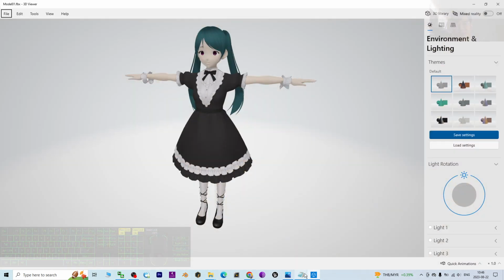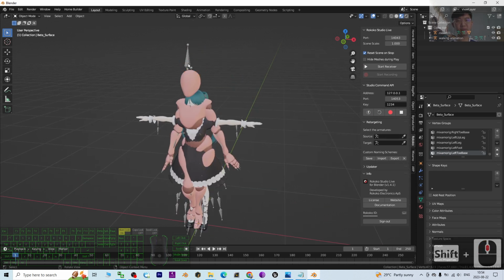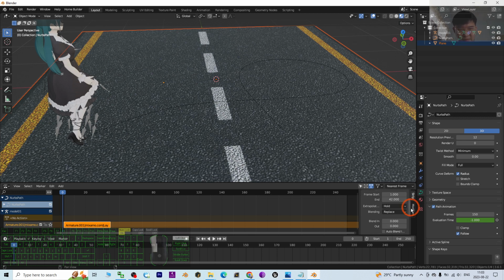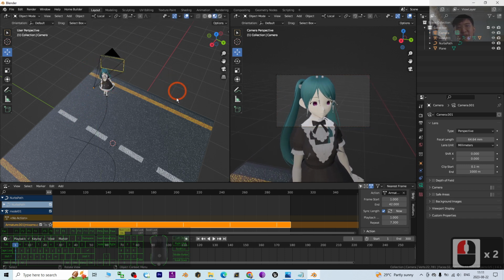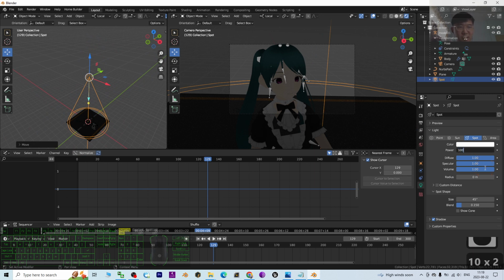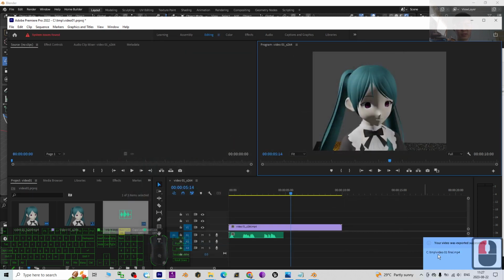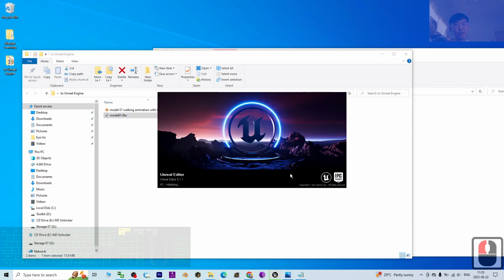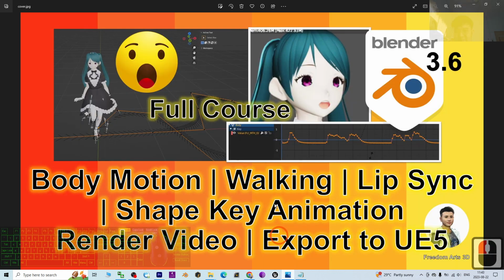Blender 3.6 3D Animation + Lip Sync Shape Key + Render Video + Export All to UE5 | Full Tutorial!!!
Description:
Hey guys, this is the ultimate Blender 3.6 course for 3D Animation & Game Development. In this tutorial, you will learn:
- How to create a 3D Avatar
- Creating Body Animation & Walking Animation
- Setting up Scene & Camera
- Creating Facial & Lip Sync Shape Key Animation
- Rendering Everything as a Video File
- Baking Everything and Exporting 3D Model as FBX for Other 3D Software and 3D Game Engines
The final exported FBX files are embedded with material textures, body animations, and facial shape key lip sync animations!

Prerequisite:
You must know how to create a 3D Avatar; check my previous tutorial:
[Vroid Studio to FBX with Facial Morph Target + Material Textures + Rig Skeleton - Full Tutorial]
[Step-by-Step Guide: Creating a Cartoon Manga 3D Avatar with Blender 3.6 and Vroid Studio]

Download as FBX

Creating Your 3D Avatar:
- Import your 3D Avatar FBX
- Import Mixamo walking animation FBX
- Retarget Mixamo walking animation to your 3D Avatar

- Create a walking path
- Go to non-linear animation
- Make a few repeated walking animations
- Select Bone, then select path, CTRL-P, Path Constraint
- Select Armature, go to Object Constraint
- Forward Axis: -Y; Up Axis: Z; Select Follow Curve, click Animate Path
- Adjust Path Animation Frame to a larger number

- Create a Camera, attach it to 3D Avatar
- Adjust camera to focus on 3D Avatar
- Create a Floor with texture

- Record a voice / Generated a TTS
- Import voice record audio file and create a lip sync talking animation
- Unbake the curve, adjust F-curve amplitude, maximum approximately to 1

Rendering Video:
- Adjust lighting
- Render video (Full body walking animation)
- Render video (Lip Sync talking animation)
- Save blend file before Baking action

Exporting 3D Model as FBX for 3rd Party 3D Software & Game Engine:
- Bake action
- Select 3D Avatar only
- Export FBX (untick 'apply modifier' and 'add leaf bones')
- Export full FBX which is embedded with material texture, body animation, and lip sync talking animation
- Import into Unreal Engine (for testing, success!)
- Done!